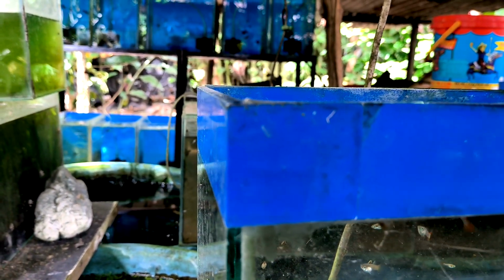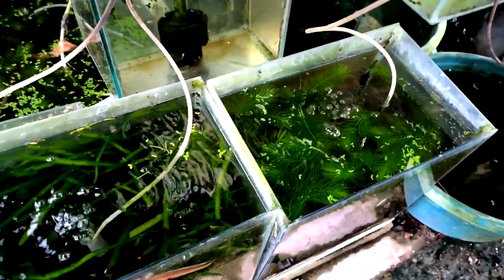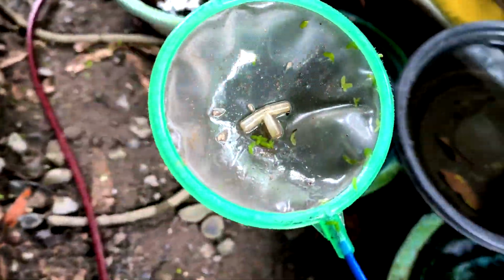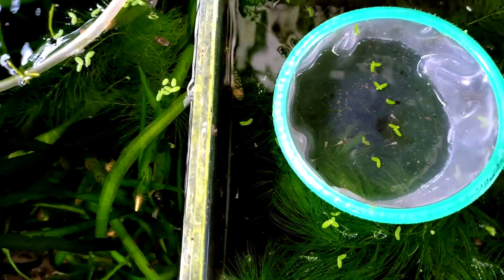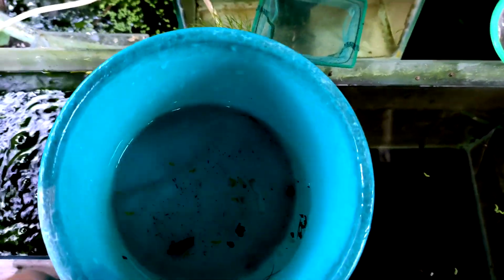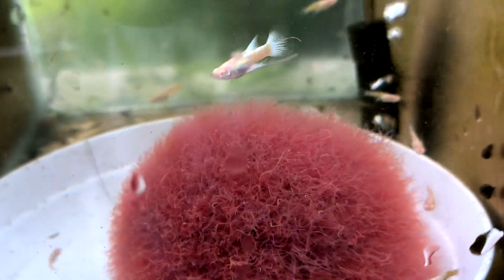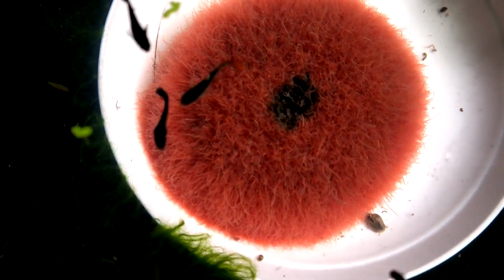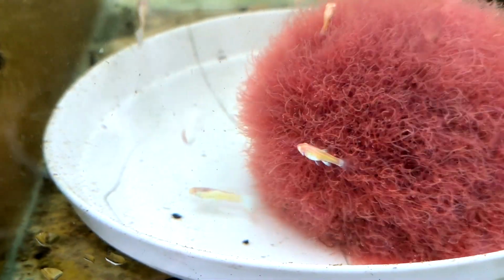Guppy Fish Crossbreeding Final with Smooth Result!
On this Video I'm going to Show you the Final Result of Crossing Full Red and Double Sword which has a Final and Smooth Beautiful Outcome!